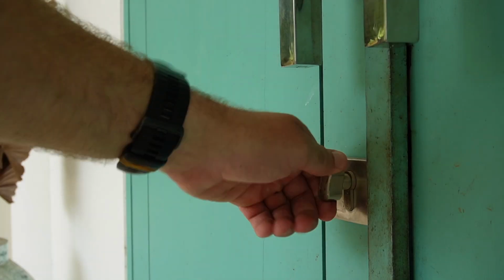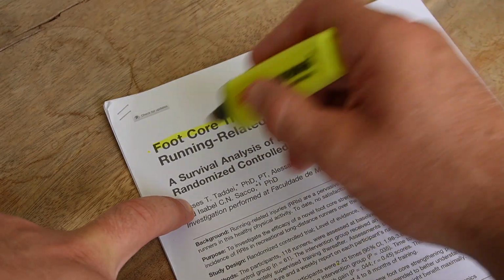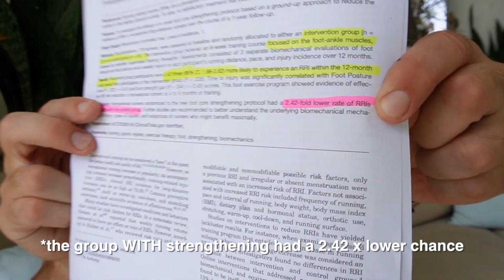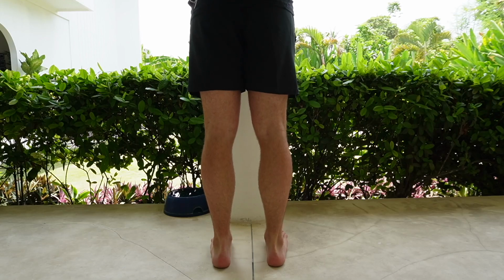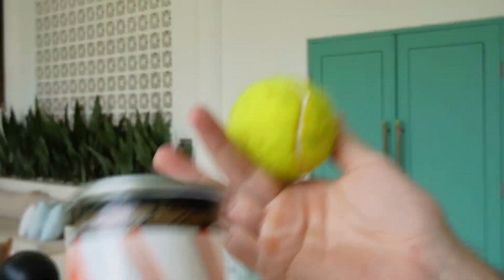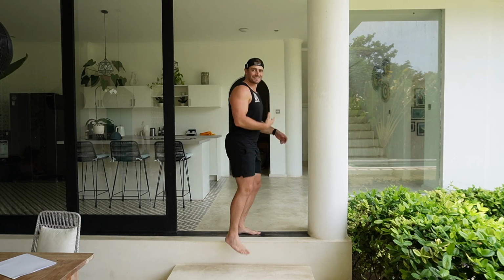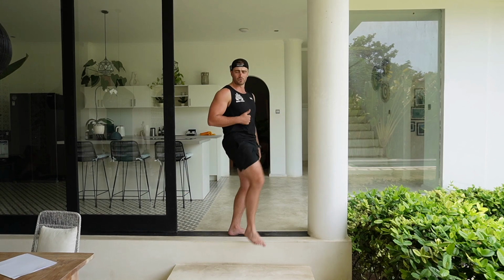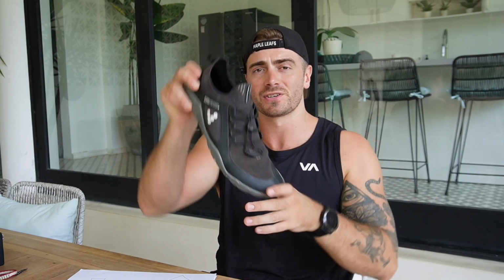Build Strong Feet & Ankles: Run Fast & Injury Free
In this video, we share how to build strong feet & ankles so you can run fast & injury free.

If you are recovering from an injury, or simply looking to maximize your performance, these exercises will help improve your range of motion, control, and strength for the muscles around your feet and ankles.

Questions? Use the comment section below and let's chat!

00:00 - Intro
01:35 - Why Foot Strength Matters
03:28 - Exercise 1
04:35 - Exercise 2
05:08 - Exercise 3
05:52 - Exercise 4
08:20 - The best exercise for foot & ankle strength

Thank you @goranwinblad for bringing this study to my attention

Reference studies:

Peak ground landing force:

Dempsey, Paddy & Handcock, Phil & Rehrer, Nancy. (2013). Body armour: the effect of load, exercise and distraction on landing forces. Journal of sports sciences. 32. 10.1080/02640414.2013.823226.

Why Foot Strength Matters:

Taddei UT, Matias AB, Duarte M, Sacco ICN. Foot Core Training to Prevent Running-Related Injuries: A Survival Analysis of a Single-Blind, Randomized Controlled Trial. Am J Sports Med. 2020 Dec;48(14):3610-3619. doi: 10.1177/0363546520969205. Epub 2020 Nov 6. PMID: 33156692.

Exercises excerpted from study (Exercises 2 and 3) :

Matias AB, Taddei UT, Duarte M, Sacco IC. Protocol for evaluating the effects of a therapeutic foot exercise program on injury incidence, foot functionality and biomechanics in long-distance runners: a randomized controlled trial. BMC Musculoskelet Disord. 2016;17(1):160.